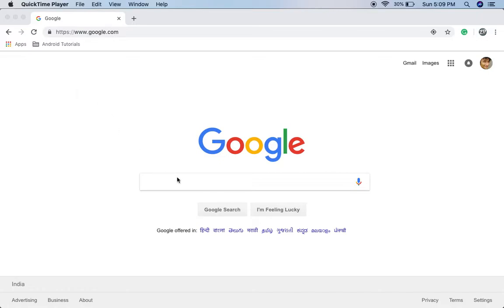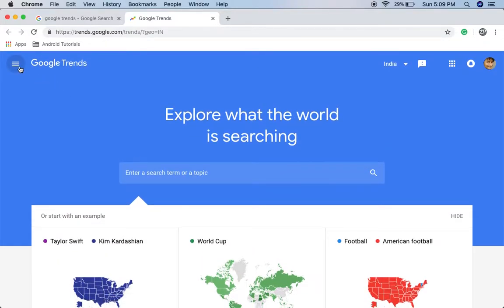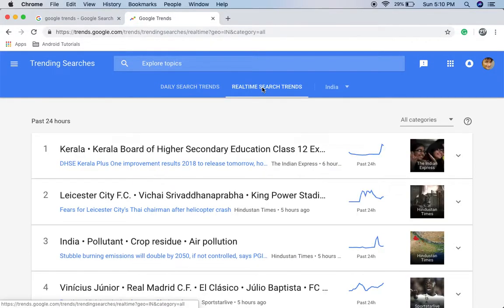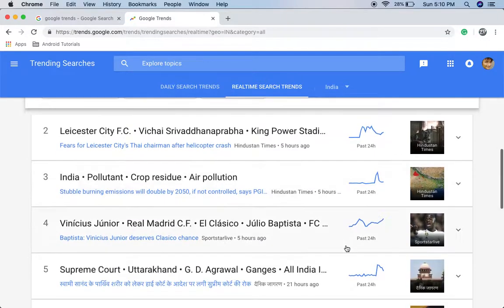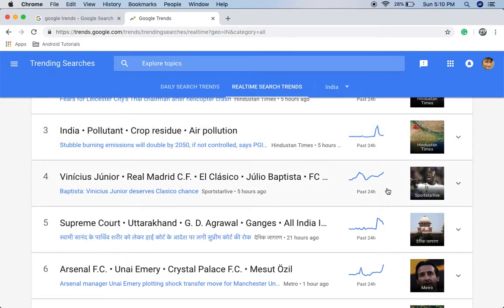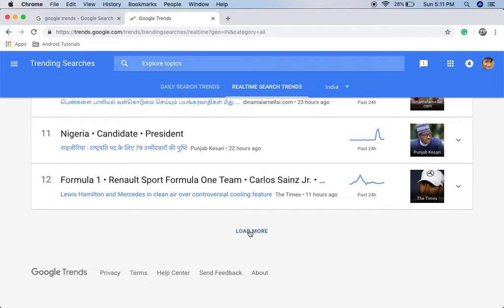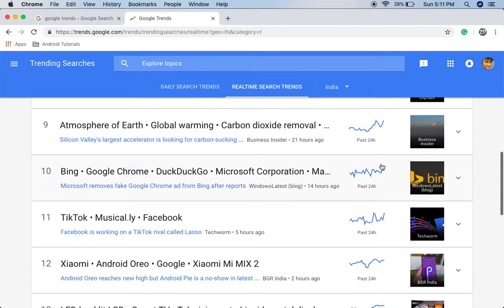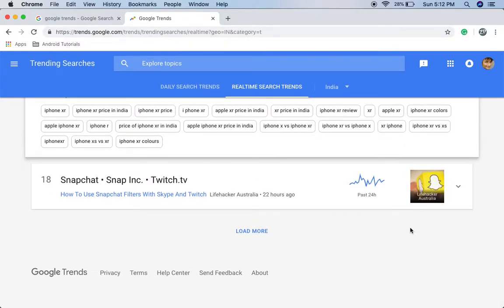How to use Google Trends to Find Sizzling Hot Topic Ideas 🔥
In this tutorial, you’ll learn how to use Google Trends to find hot topic ideas that won’t fade over time. You’ll also learn both basic and advanced market research tactics using this tool.

Google Trends has many uses; however, it can be quite confusing if you’re new to this tool.

Since Trends data shows relative popularity on a keyword or topic, it cannot be used alone to determine keyword volume or overall popularity. It is the most powerful when comparing different topics against each other over different time periods.

In addition to basic functions of the tool, you’ll learn how to quickly analyze data to ensure your topic ideas are worth pursuing.

Some of the advanced tactics will help you excel in global SEO, paid advertising, and give actionable insights into optimizing for inevitable seasonal downturns.